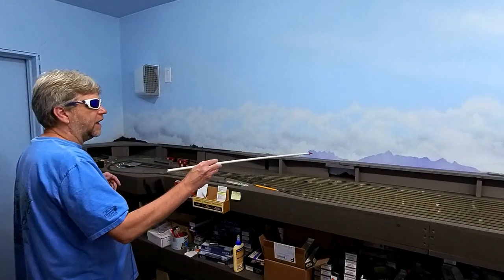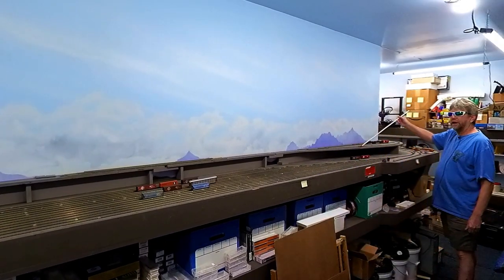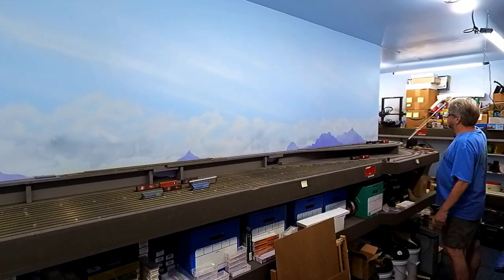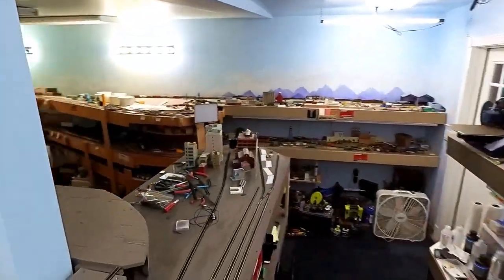OXCART BLOCK - Introduction & pre planning. This is my layout progress update.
OXCART BLOCK - Introduction & pre planning.   Model Railroad/Layout Update.
This is model train layout update and progress on the GS&M model railroad
Model Railroad Layout Update 23.01
This layout update covers the Gila Springs & Mesquite N scale model railroad.
As part of this layout update video, I'm working on the painted backdrop for
the Oxcart Block.
IMRROcom on Amazon
email - Eric@IMRROcom